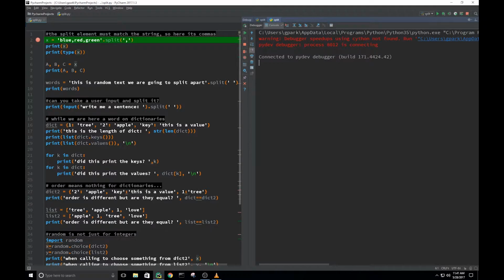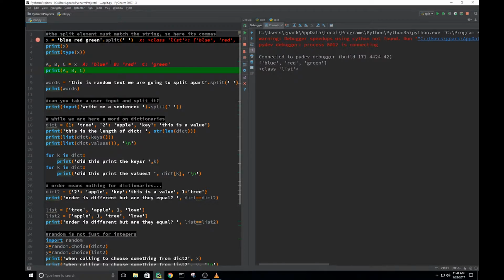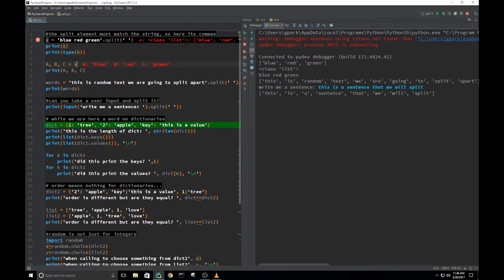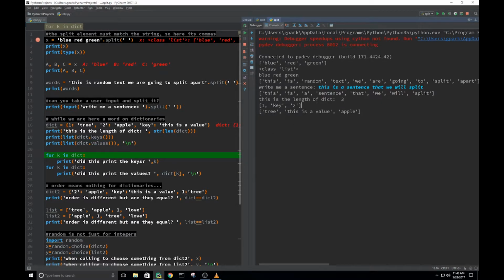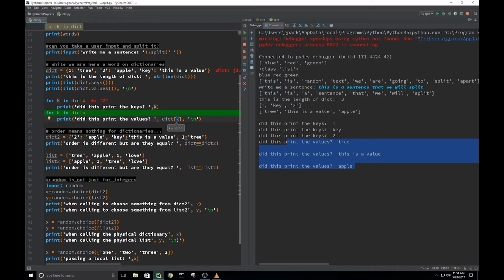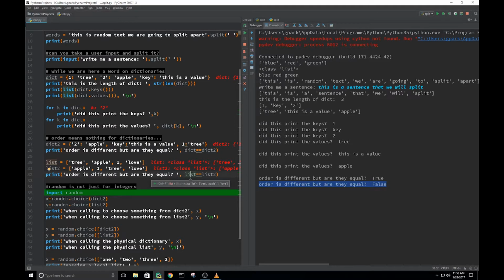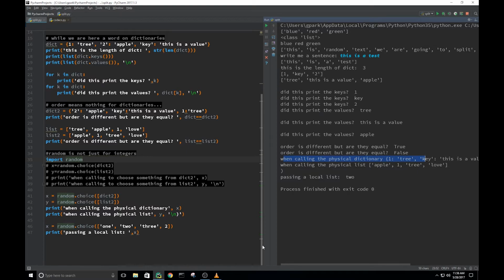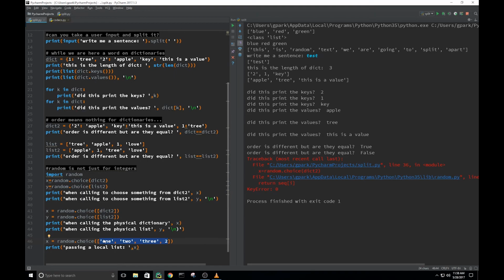How To Master Python In 100 Days - Day 18 - computer programming easy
Day 18 of Learning to program with Python! Give it your best and stick with it!
computer programming
python programming - dictionary's
python programming - lists
how to manage data in python

Today we are going through some code that has come up and will come up from other projects we are working on.  Some fun functions like .split and some more loop work with dictionaries and such.

Cupofcode01 is all about bringing you actual full code to get you to become a coding master in no time

Get Coding!